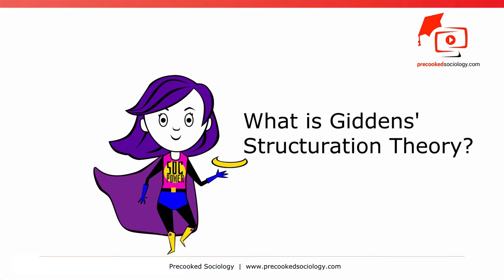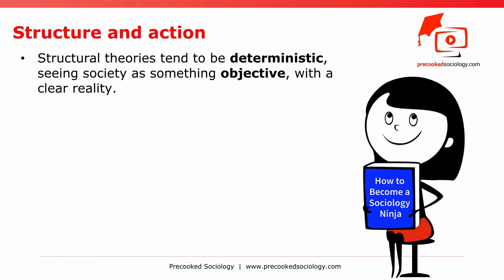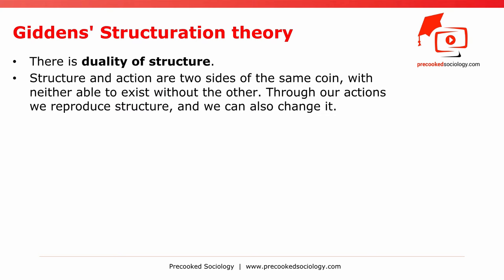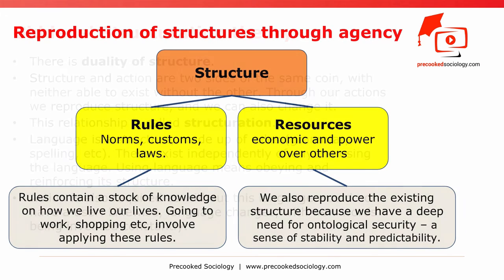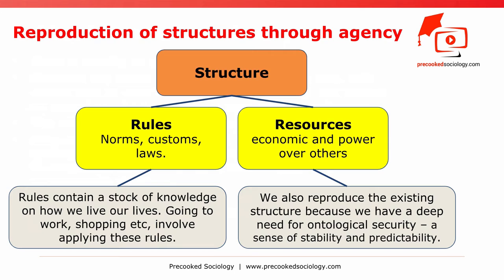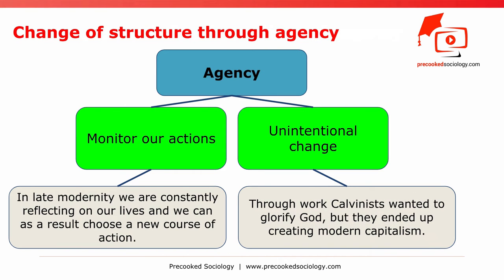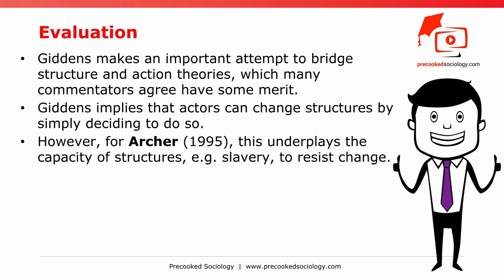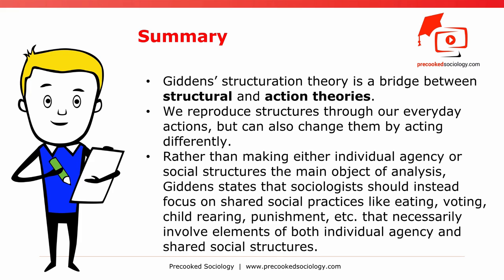What is Giddens' Structuration Theory? Theory of Structuration. Sociology A-Level Videos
Prime Student 6-Month Offer:

- Unlimited One-Day Delivery
- Stream Movies and TV shows with Prime Video
- Listen to over 2 million songs with Amazon Music Prime

What is Gidden's Structuration Theory? Theory of Structuration. Sociology A-Level Videos

See 'Note Taking Questions' at the end of this description to improve your experience.

Anthony Giddens reconcile agency vs. structure. In his theory of structuration, Giddens argues that sociologists should not see individual agency and larger social structures as opposed to one another. Instead, we should understand them as two sides of the same coin.

Social action depends on the agency of individuals, but social action is also enabled and constrained by the rules and resources that make such action possible and understandable to others.

This A-Level sociology video explores Giddens’ theory of structuration and deals with concepts and sociologists such as deterministic, voluntaristic, duality of structure, agency v structure, Archer (1995), and Craib.

**Note Taking Questions**

What is Symbolic interactionism?

What are the two main differences between structural and action
theories?

Giddens’ states there is duality of structure. What does he mean by
that?

The relationship between structure and action is structuration in Giddens’ view. Give a real life example of this.

Structure has two elements: rules and resources . Explain each one.

We change social
structure through our
agency, in two ways.
Explain.

Giddens makes an
important attempt to
bridge structure and
action theories. Archer
and Craib criticise him,
what do they argue?